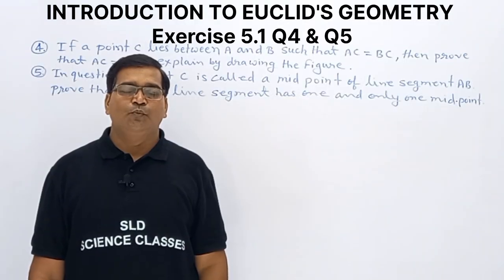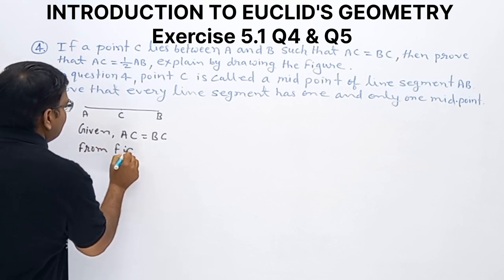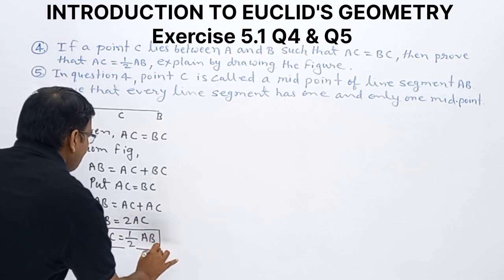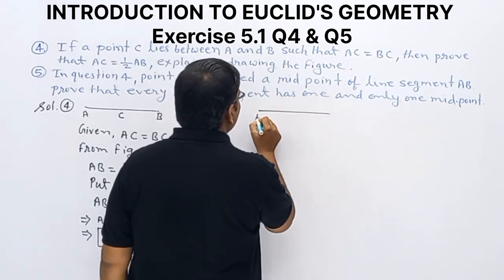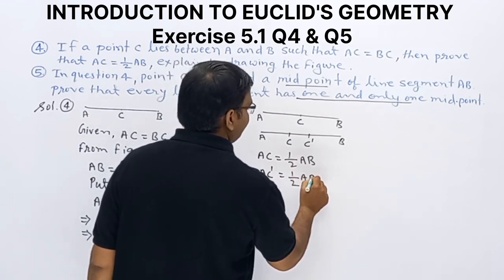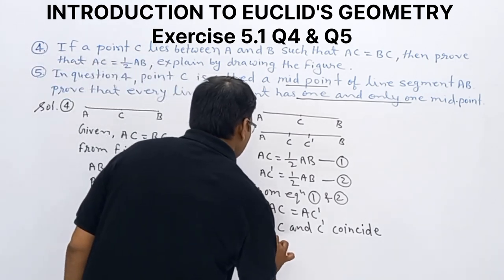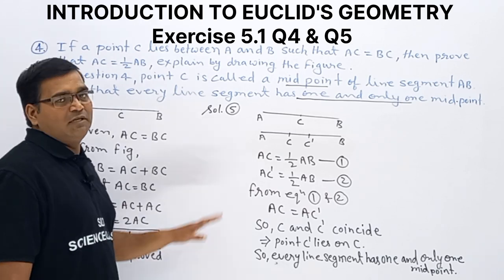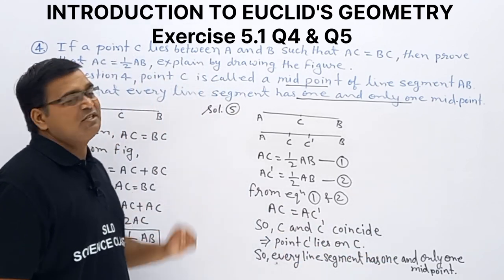Class 9 Maths | Chapter 5 | Introduction to Euclid's Geometry | Exercise 5.1 Q4 & Q5 | NCERT | CBSE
Class 9 Maths Chapter 5 exercise 5.1 Q4 & Q5

maths ncert
maths for class 9
mansi maths
learn with mansi
introduction
euclid'sgeometry
class9euclid

You can also follow me at:
Instagram.com/sldscienceclasses